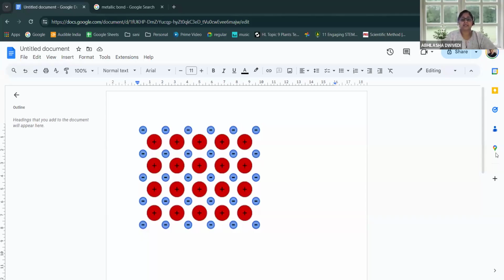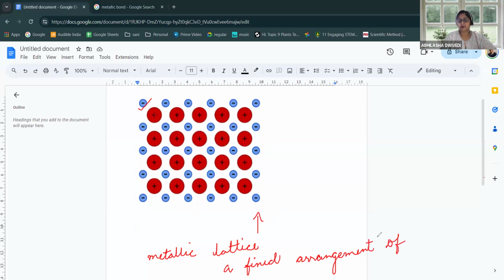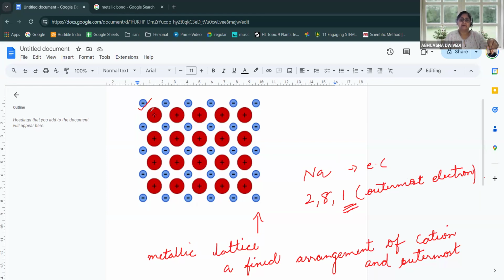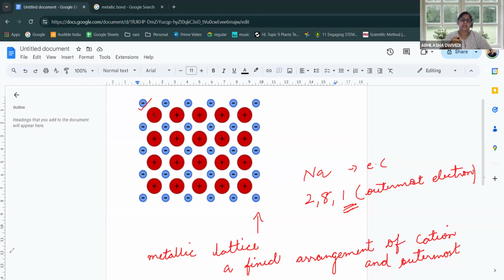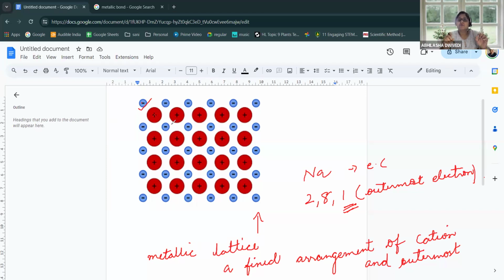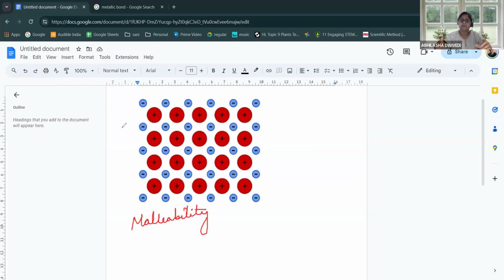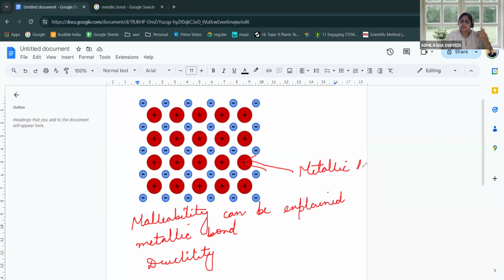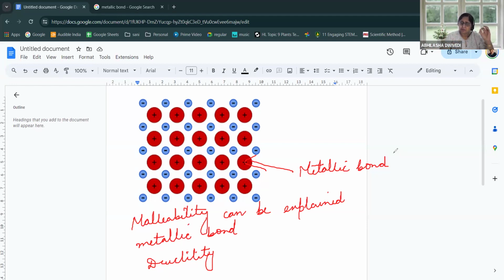SCIENCE LESSONS:HERE YOU WILL FIND TOPICS EXPLAINED IN EASY WAY.